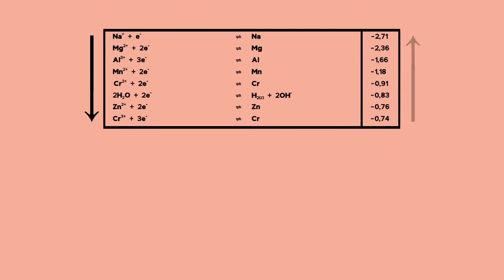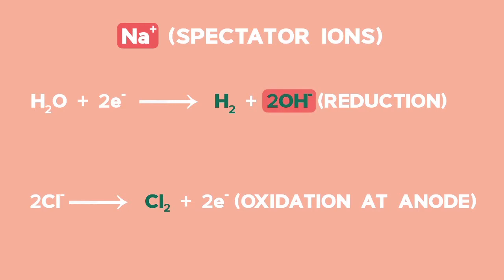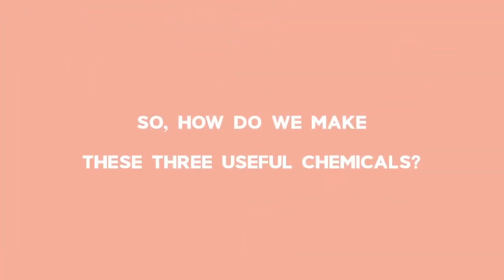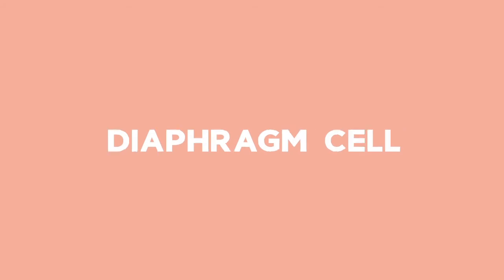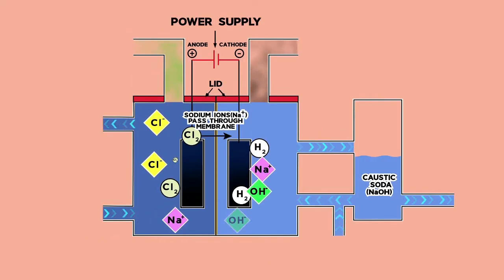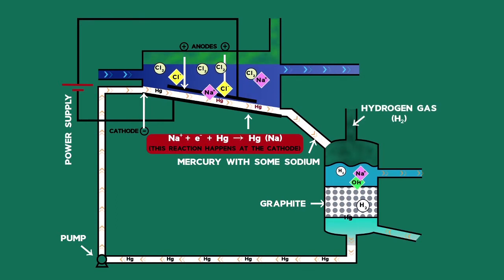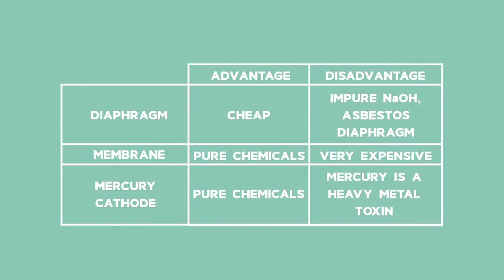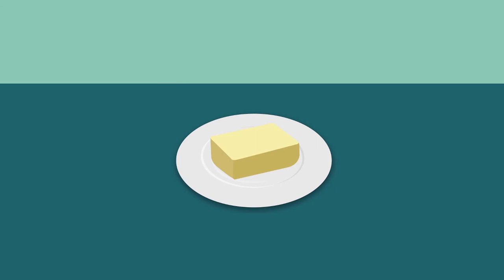Electrochemical Reactions: Lesson: Chlor-Alkali Cells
'Tenfold' series for Grade 12:  Physical Science: Electrochemical Reactions